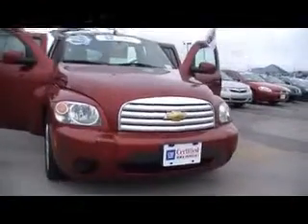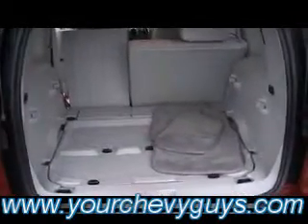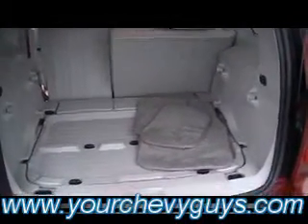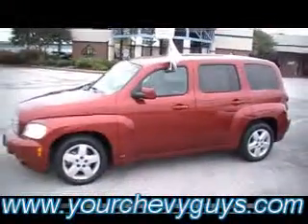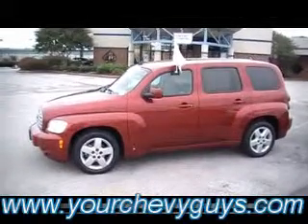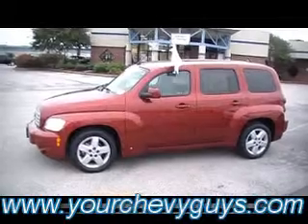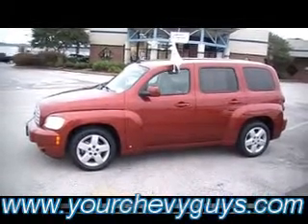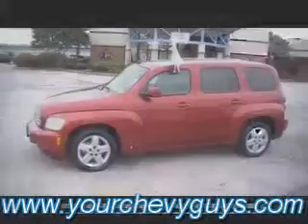2009 CHEVY HHR LT in CHATTANOOGA a MTN VIEW CHEVY TRADE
SOLD!!! (aka) MTN VIEW CHEVY in Chattanooga, Tennessee JUST TRADED FOR A 2009 CHEVY HHR LT STOCK P3506.